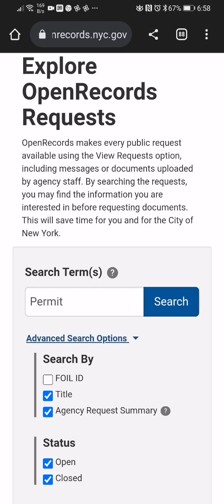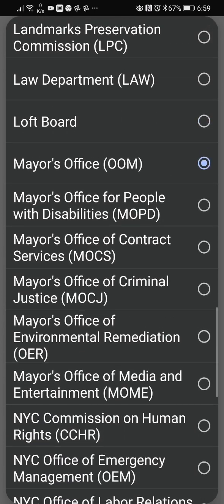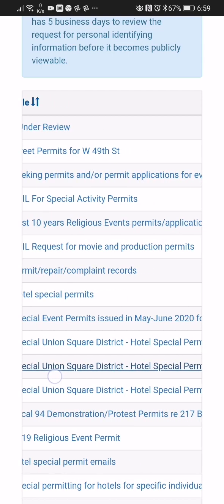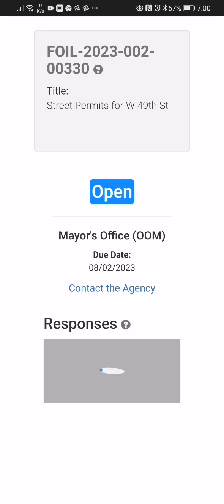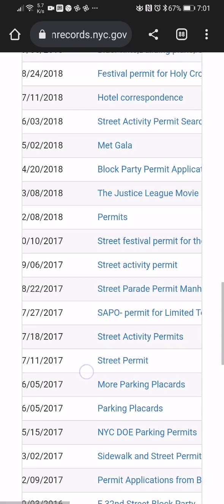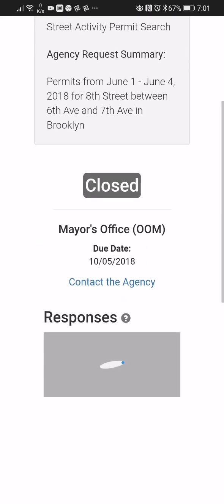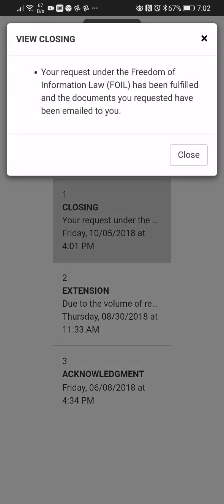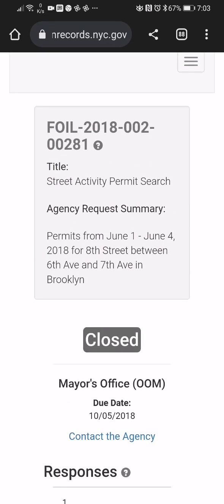How to use the freedom of information act request in New York City?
How to make the system as opaque as possible?

while giving the appearance of freedom.